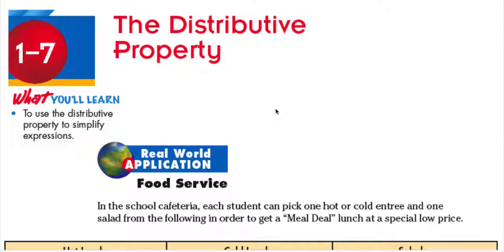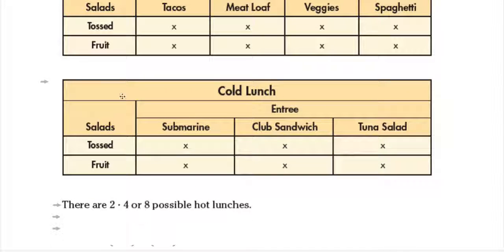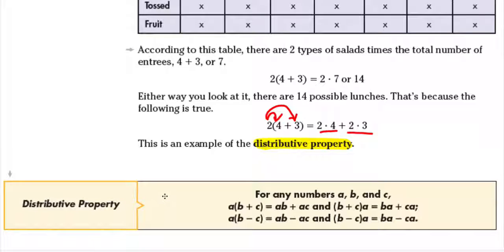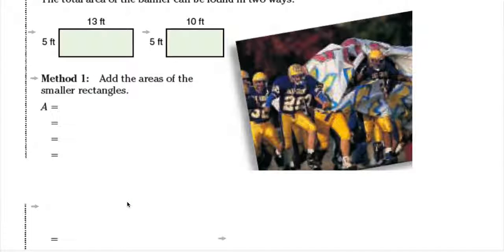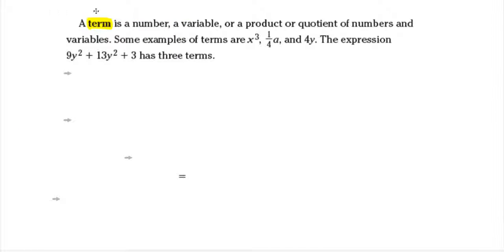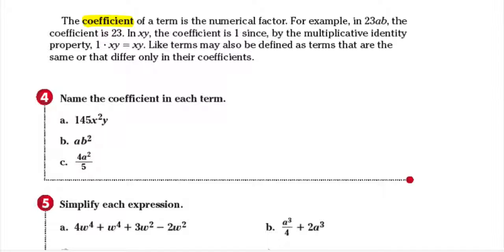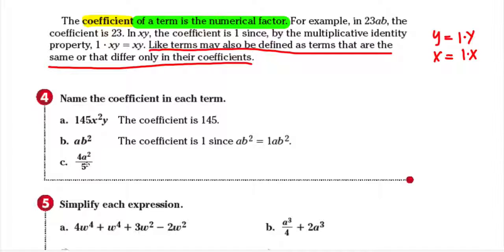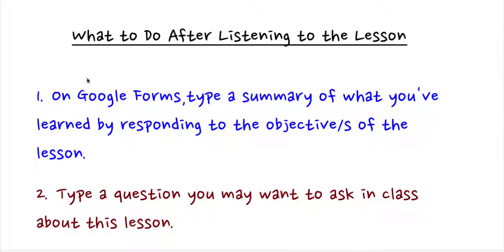1 7 The Distributive Property